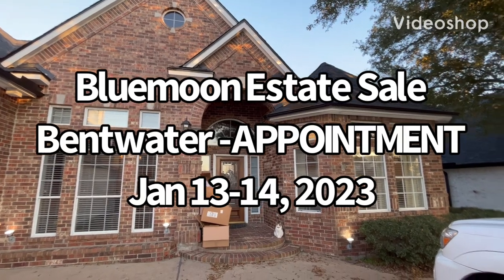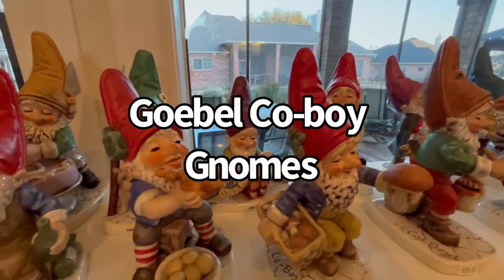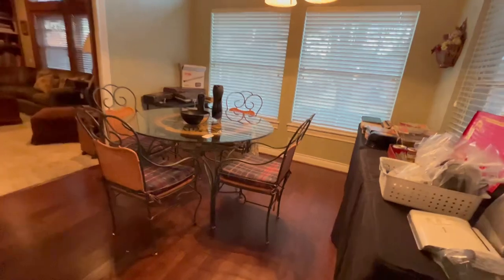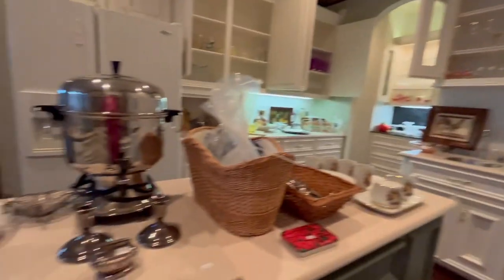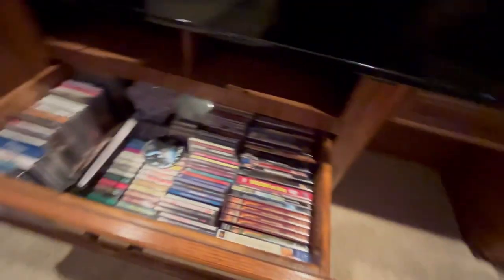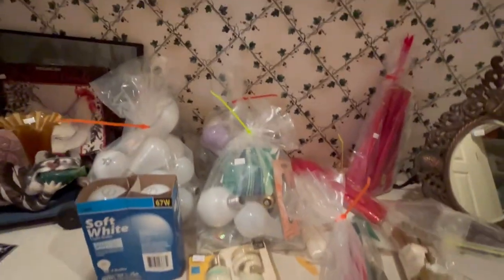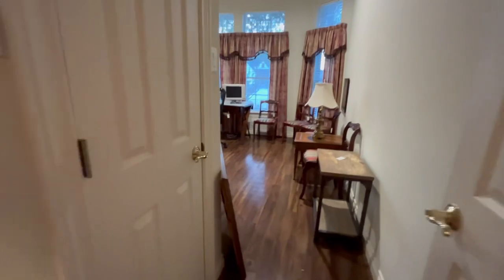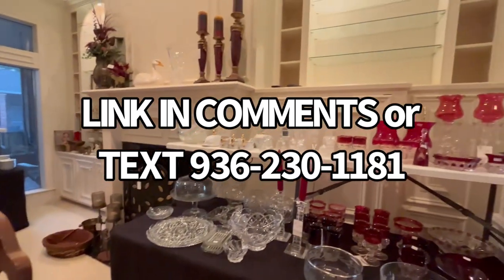Bluemoon Estate Sale NW - Bentwater Sale, January 13-14, 2023